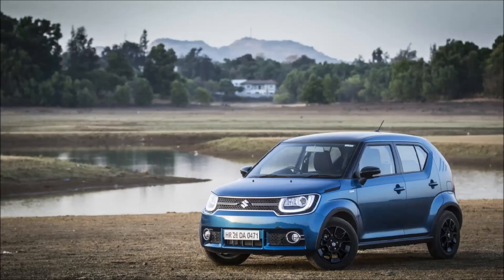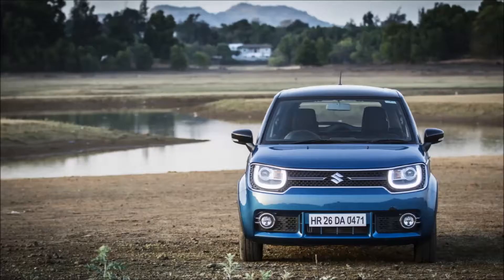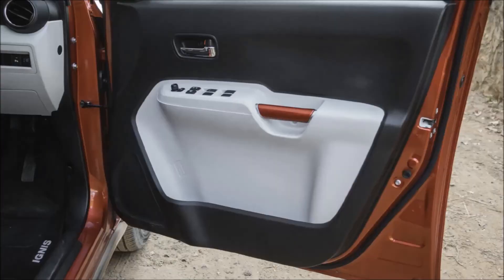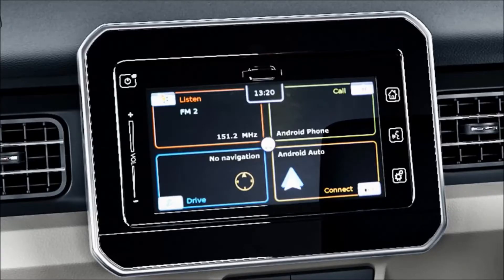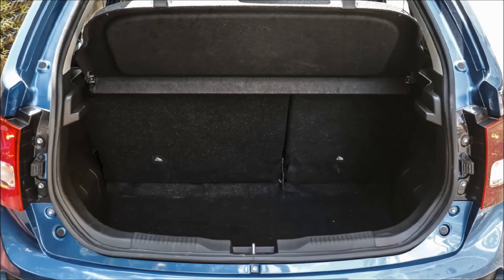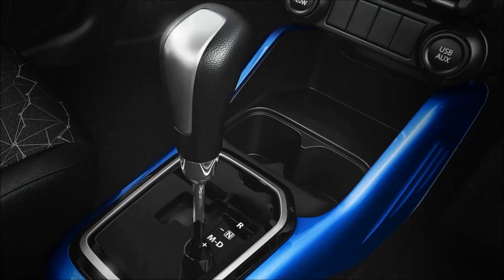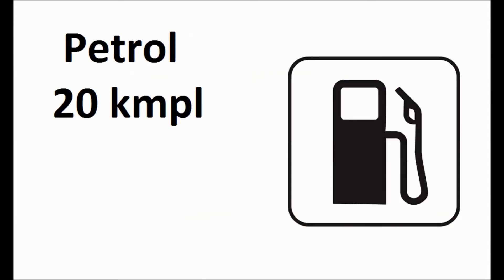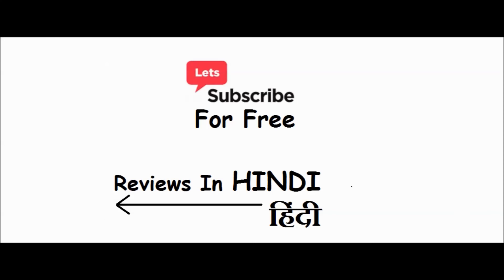Maruti Suzuki IGNIS Review - Reasons to Buy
In this video i have shown the bright side of maruti suzuki ignis.